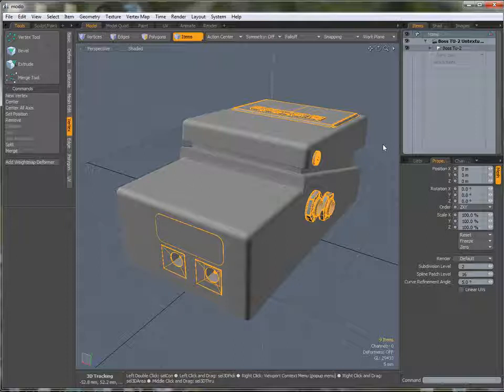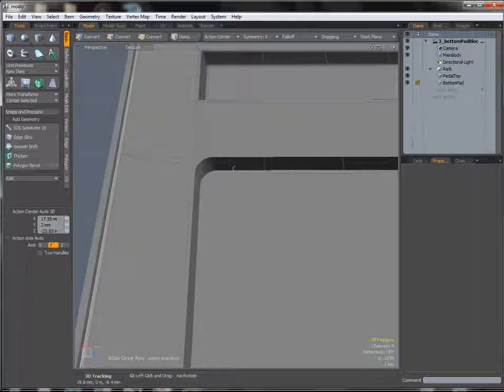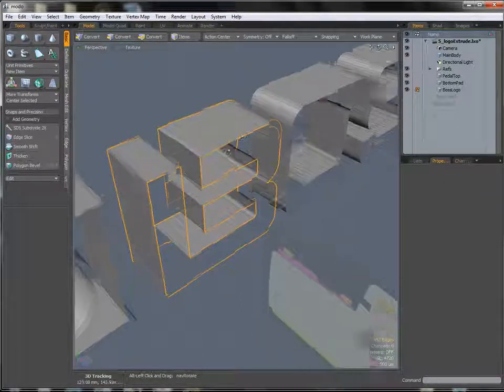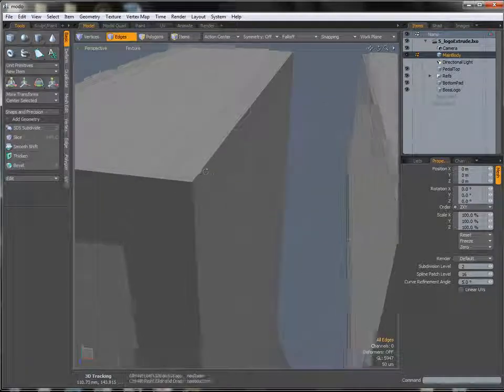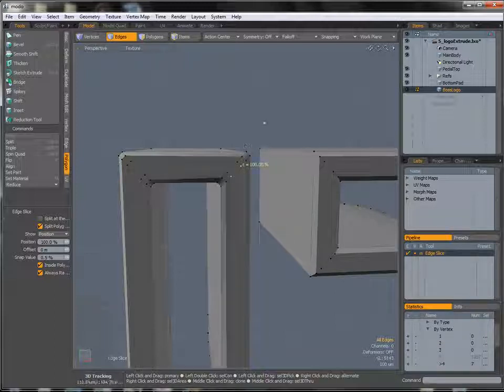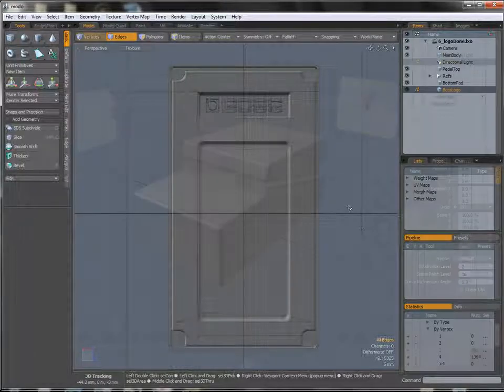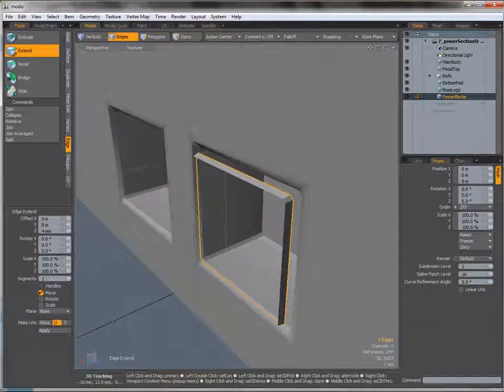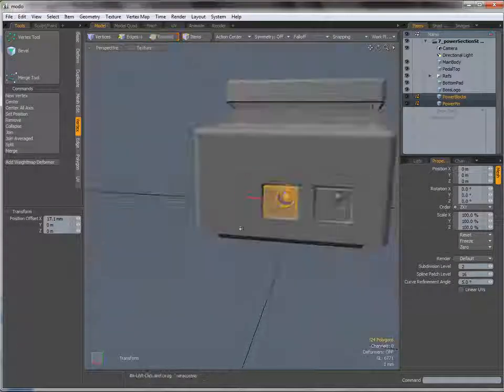Model a Photorealistic Boss Tu-2 FX Pedal in Modo - Day 2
In this two-part tutorial, you will learn how to model the Boss Tu-2 FX pedal using Luxology's Modo 302. Taking advantage of Modo's workflow enhancing toolset, the model will be highly detailed, and suitable for close up renders from any angle.

This tutorial can be used as a crash course in using Modo for your product design work.